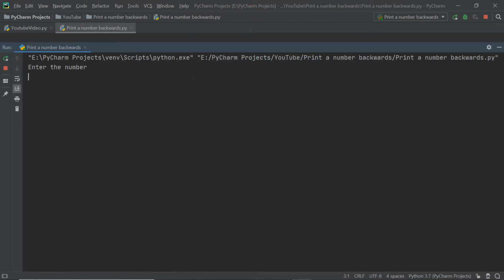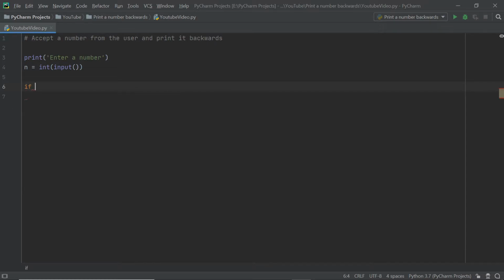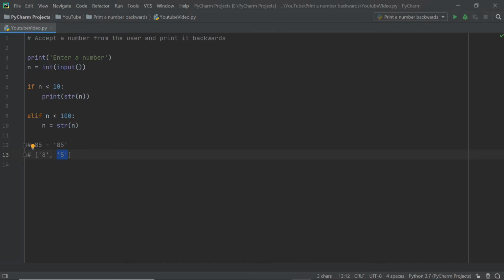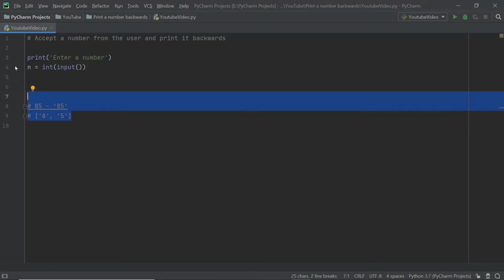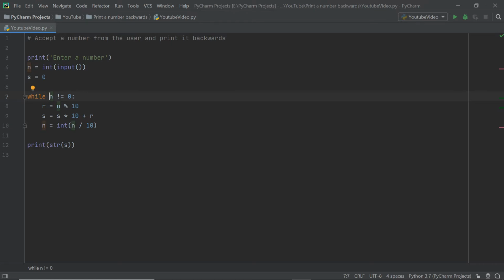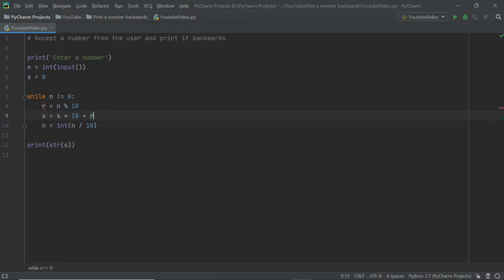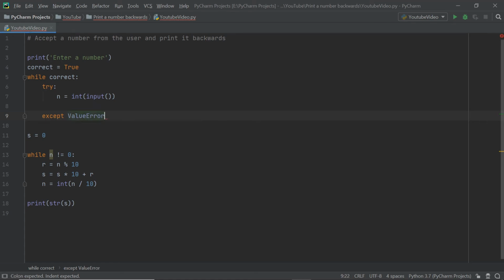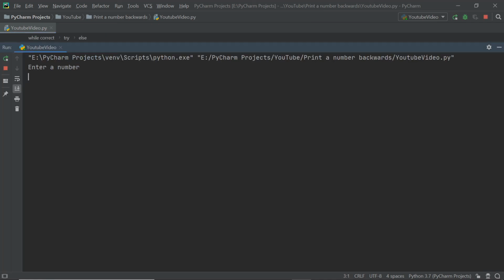How to REVERSE A NUMBER: Print a number BACKWARDS | Beginner Python Tutorial | Just Finished Coding!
In this Python video, you will learn how to REVERSE ANY NUMBER, and the print it out BACKWARDS. Whether you need to do this to check symmetry or to learn how to use the Modulus operator or just for fun, this video will teach you EXACTLY how to do that for a number of ANY MAGNITUDE!

🏹 Links:
      🎮 Scratch Games for Beginners:

Happy Coding!